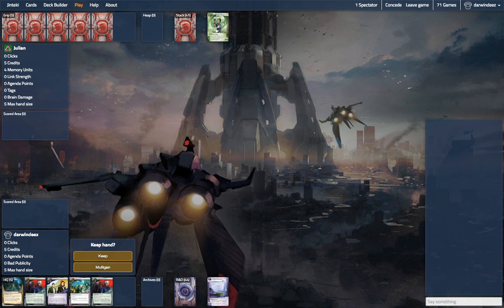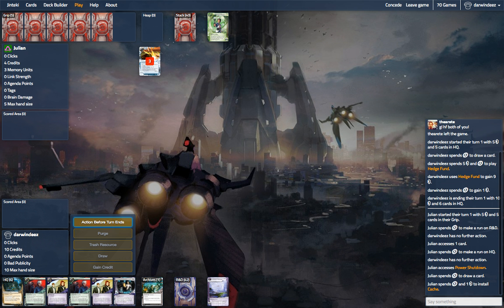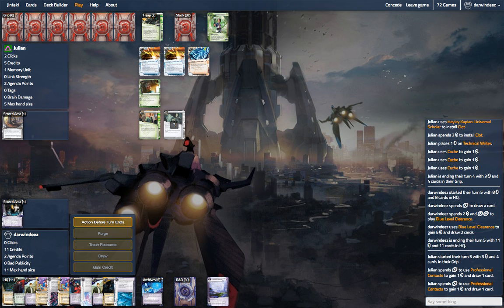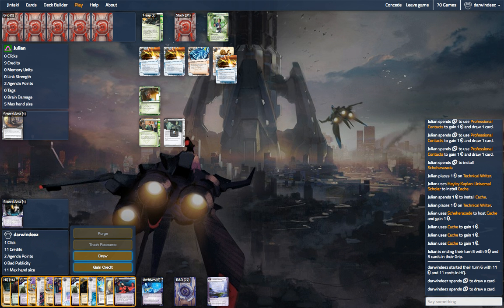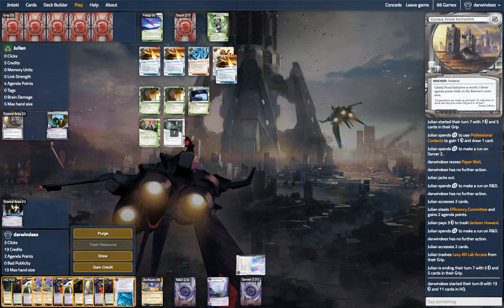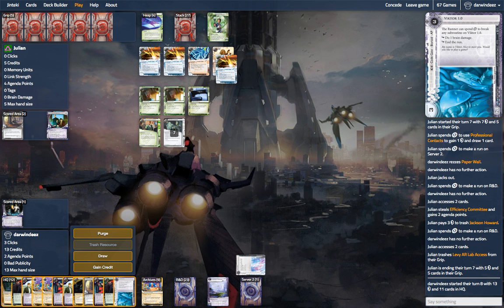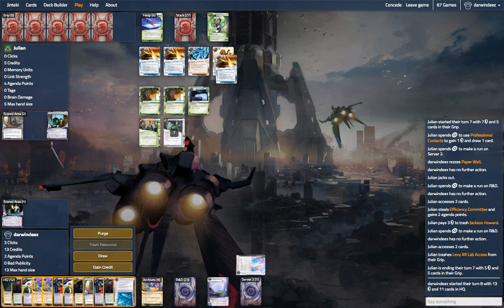darwindeez CI 5 point wombo vs julian hayley chameleon